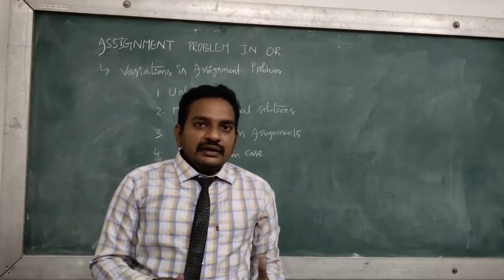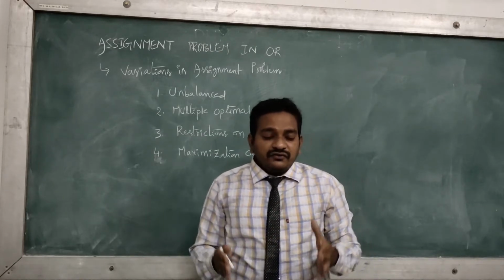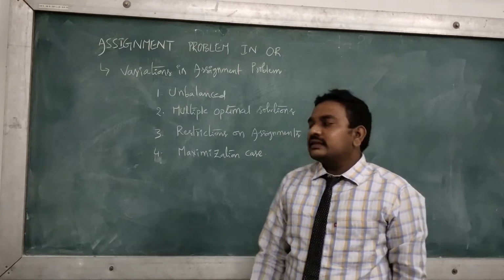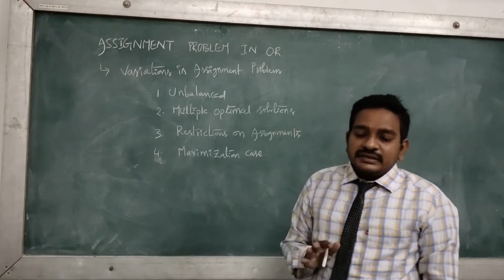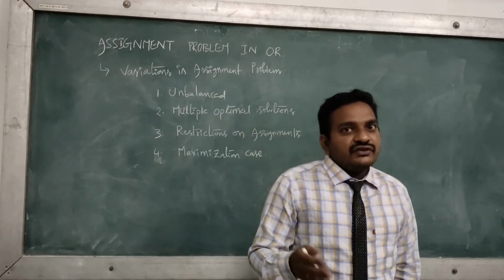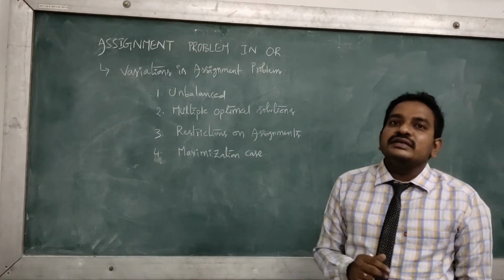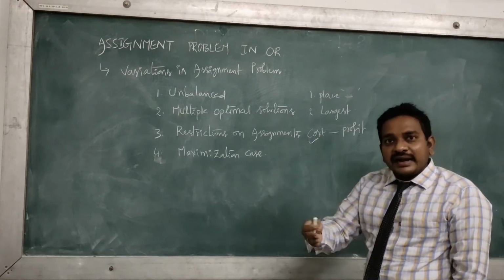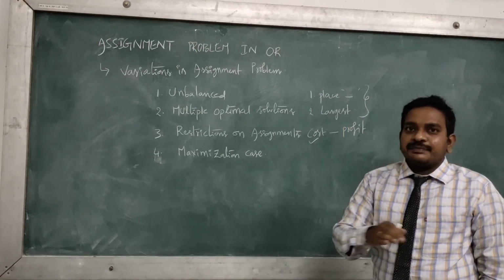Variations( Some Special Cases) in Assignment Problem| Operation Research||Hungarian Rule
Generally we solve an Assignment Problem by using Hungarian rule. The basic requirement is, the given pay-off table must be a square matrix. But here are some variations or special cases in assignment problem.
what are these? How do we deal with this kind of problems, we see in these videos.